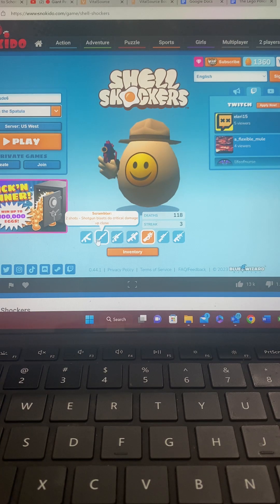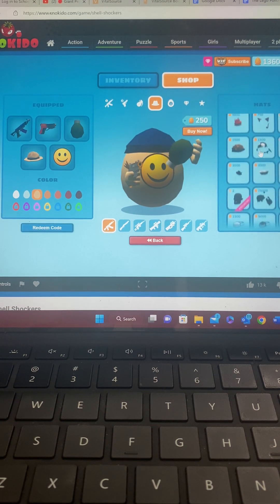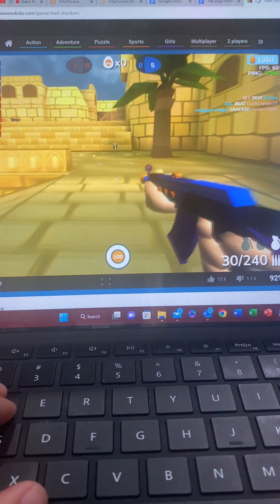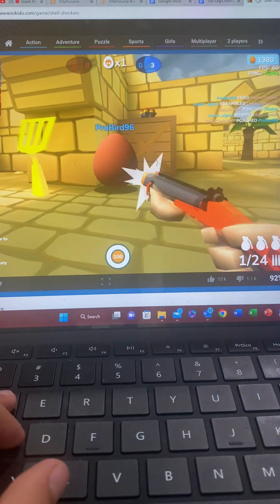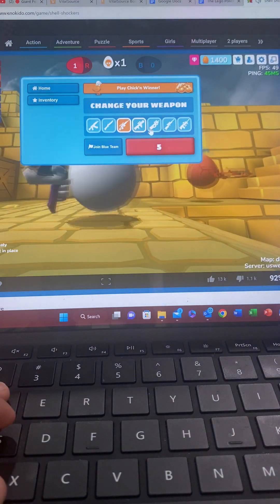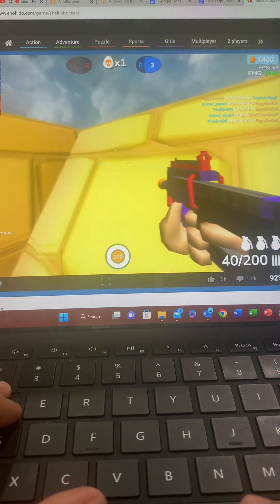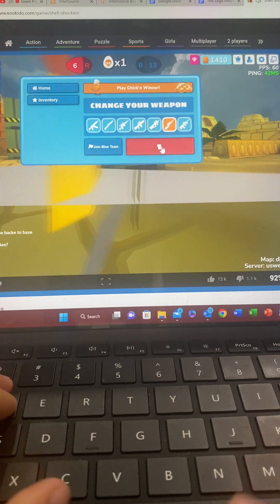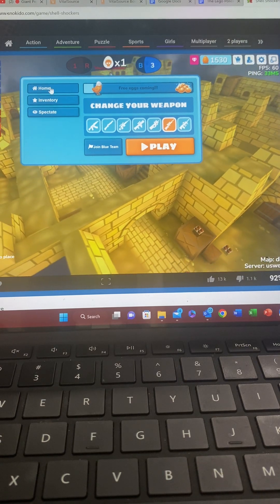Shell Shockers - Captula Spatula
(Published on February 1st, 2023)